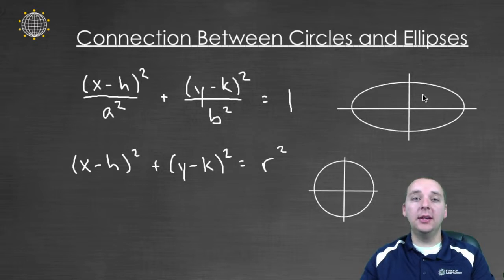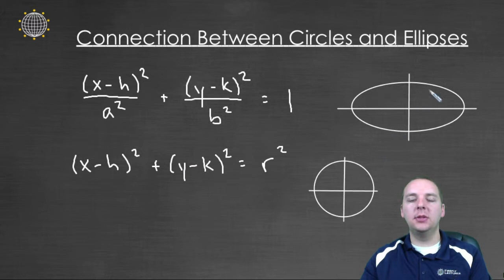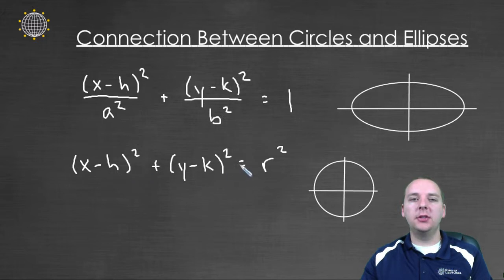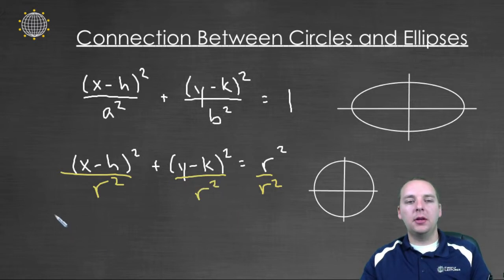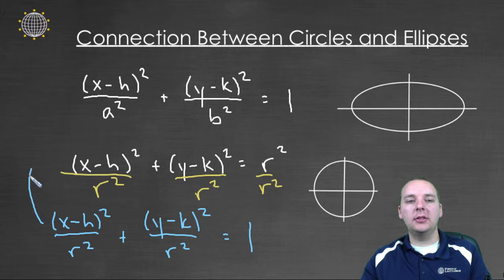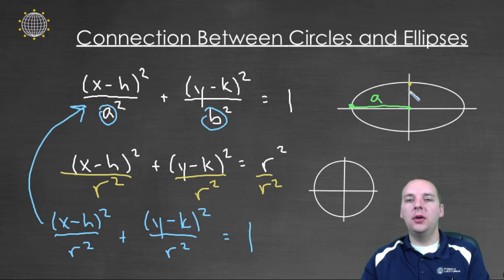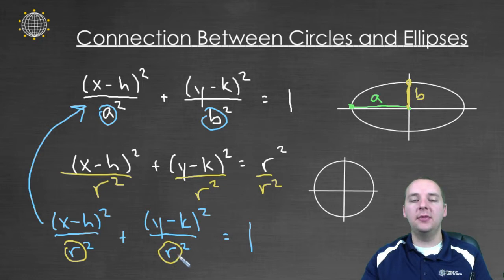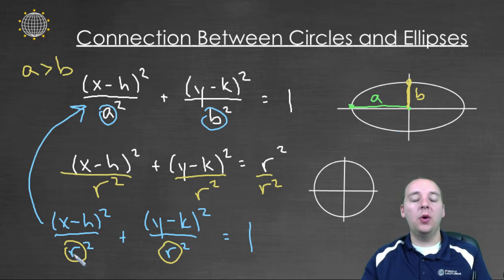Conic Sections: Ellipse vs Circle